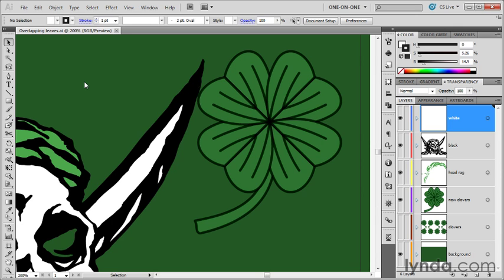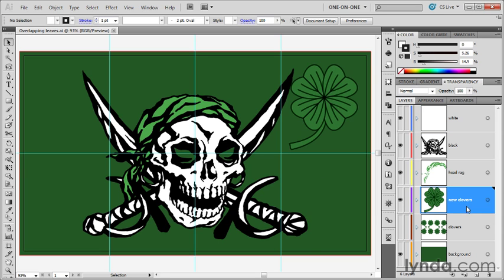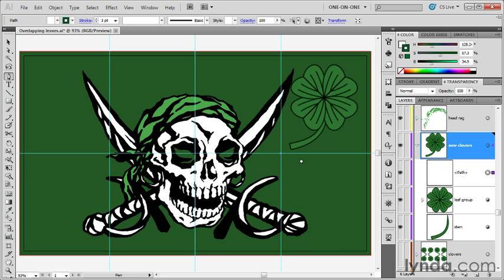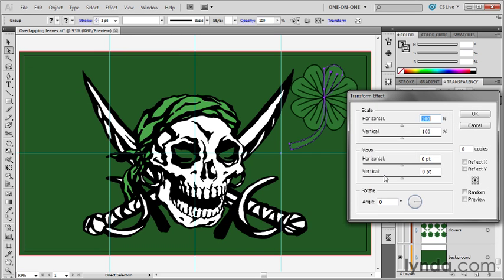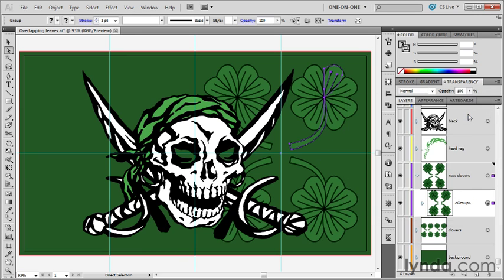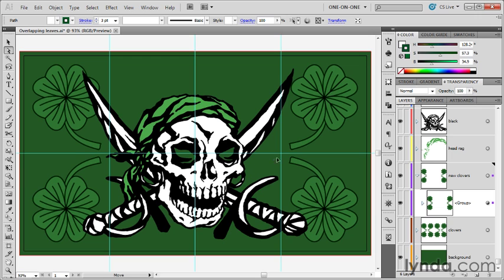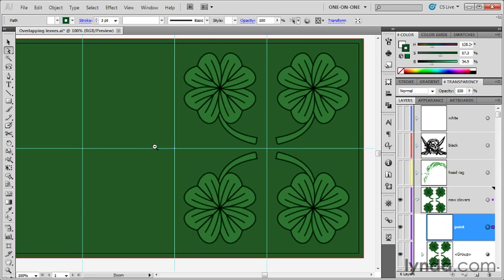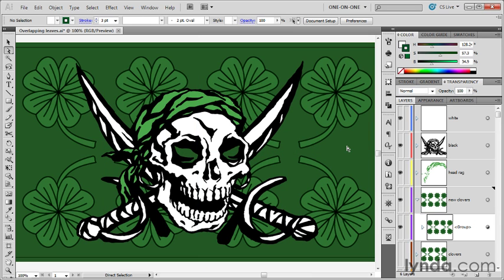0011 Adjusting a dynamic transformation origin